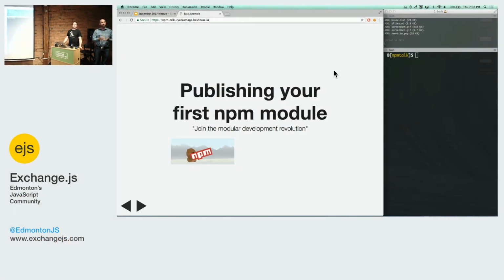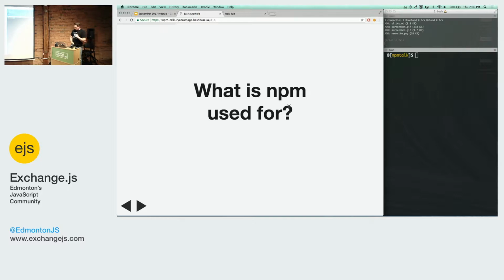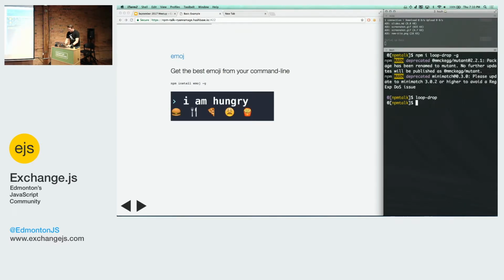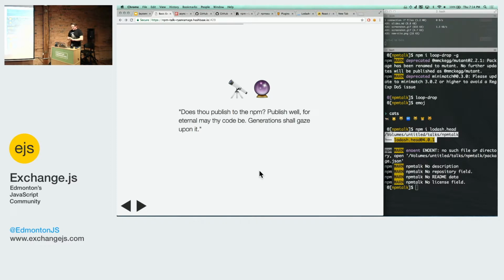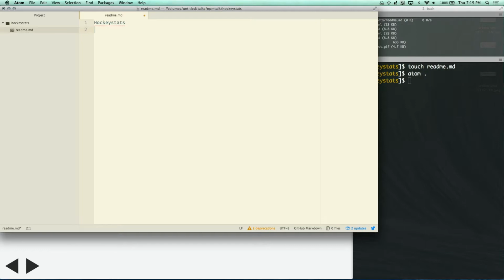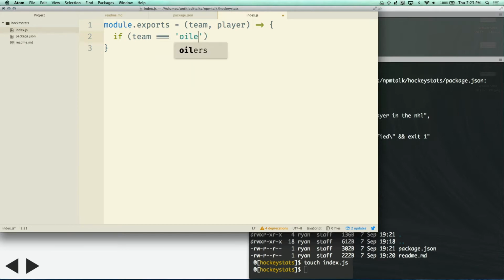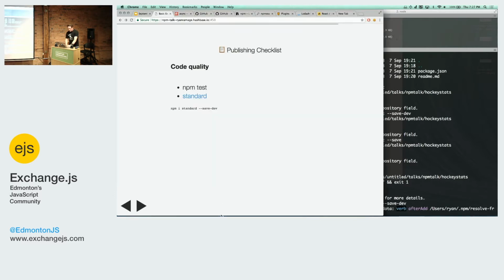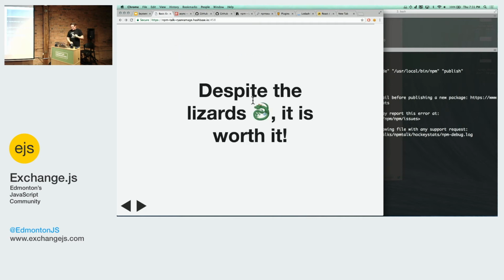Exchange js - Publishing your first npm module with Ryan Ramage